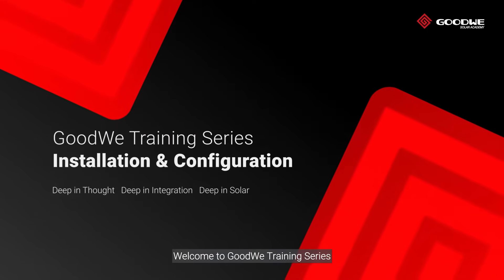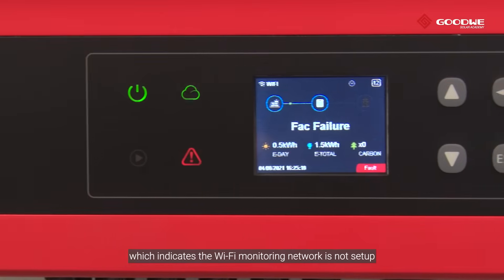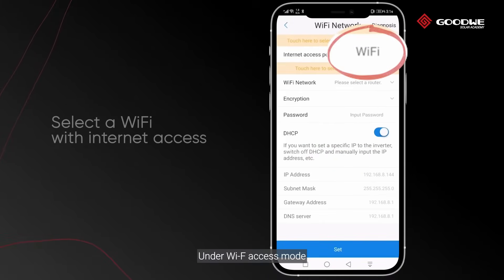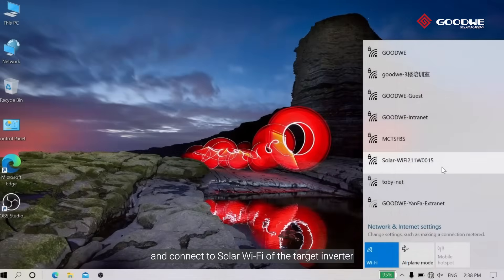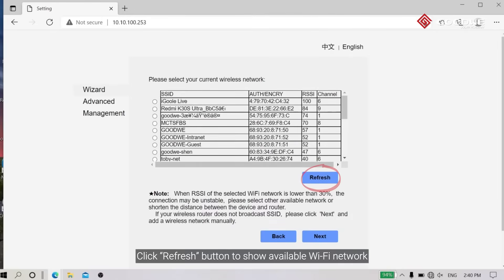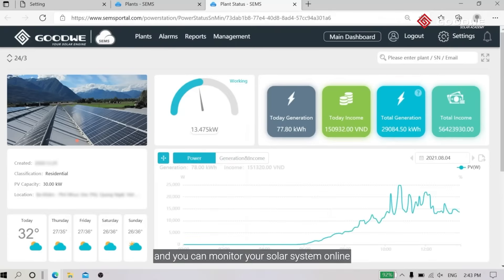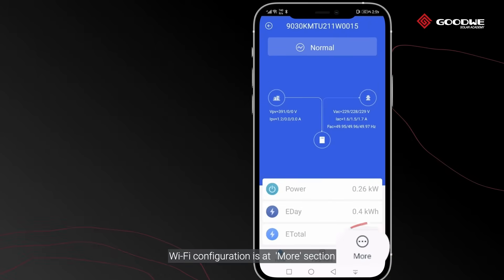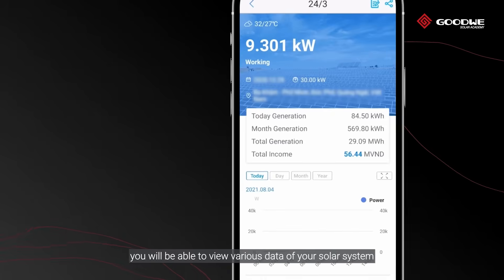GoodWe Wi-Fi Configuration for PV Plant Monitoring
Watch the step-by-step instructions and learn how to connect a GoodWe inverter to a Wi-Fi router. The video introduces 3 options for you to set up a Wi-Fi network to monitor your PV Plant. You can choose to use SEMS Portal App, SolarGo App, or Web for configuration

0:00 - Preparation
1:03 - Wi-Fi Configuration via SEMS Portal app
2:29 - Wi-Fi Configuration via web
4:05 - Wi-Fi Configuration via SolarGo app
5:49 - Thanks for Watching